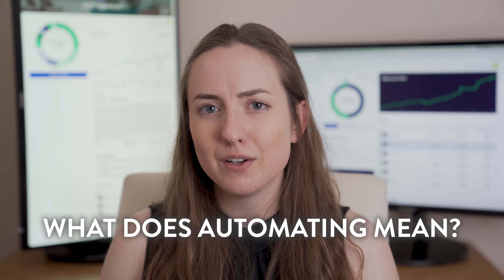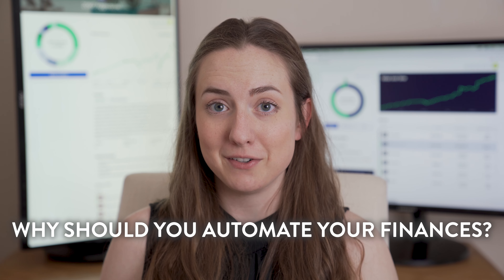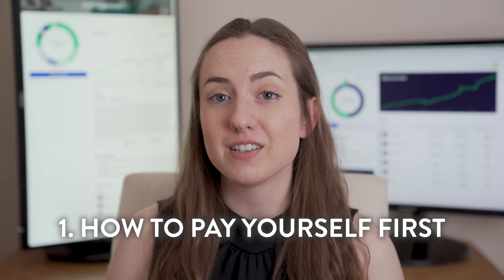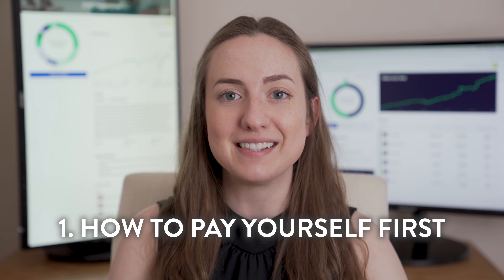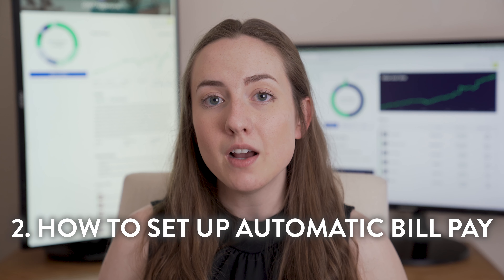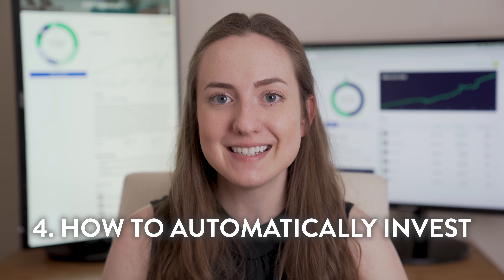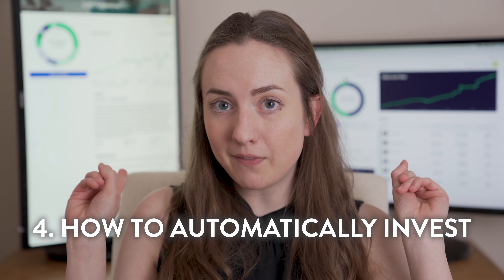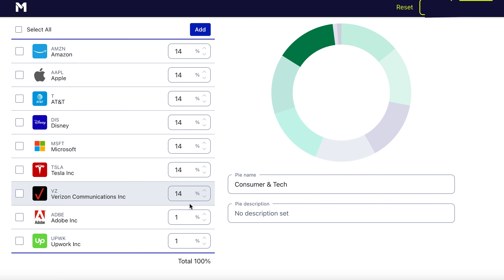How to Automate Your Finances for Beginners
Automate your finances to save more money, stick to your budget, and keep your credit score in check.

• GEAR •
⇢ Vertical Asus Screen